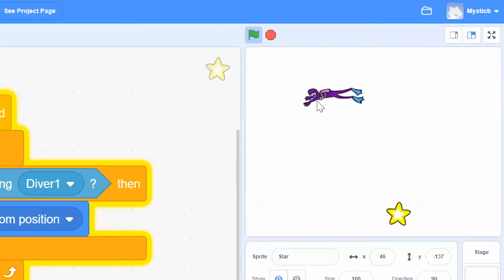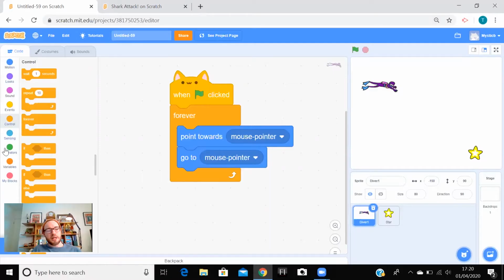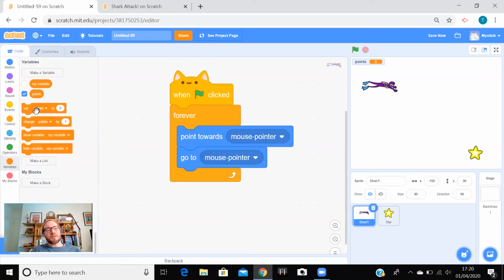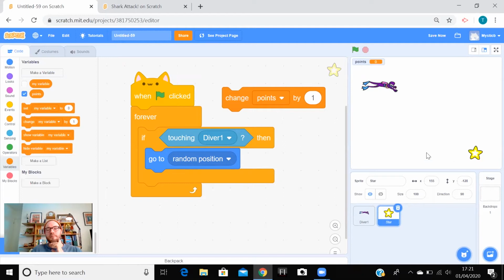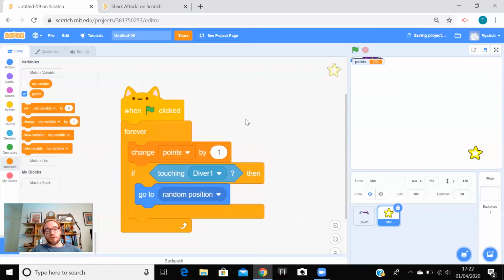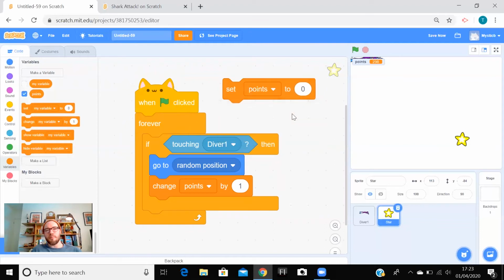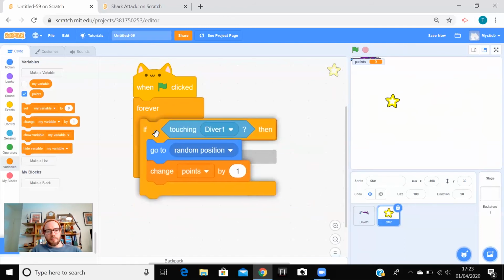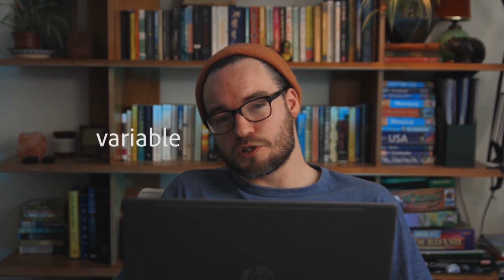Make a Retro Game in Scratch (Part 2)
How to program a retro video game in Scratch.